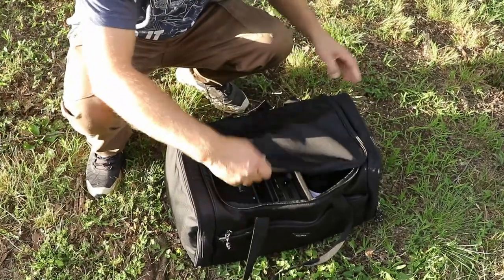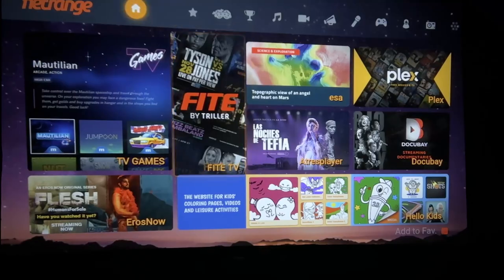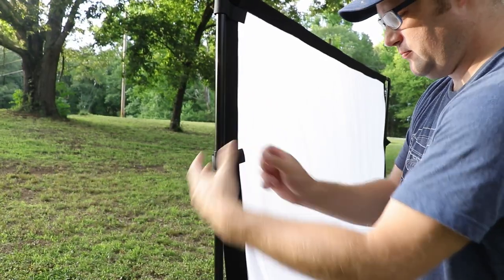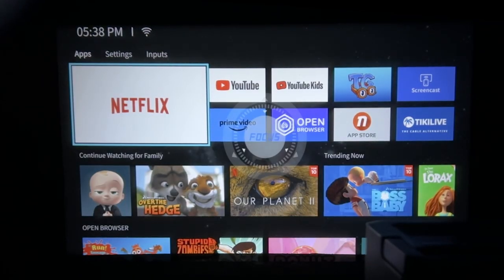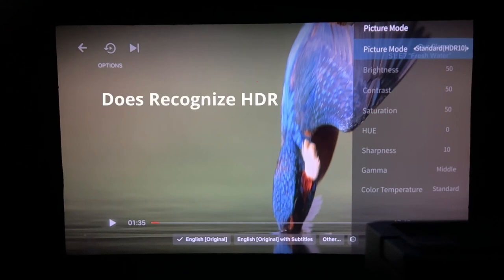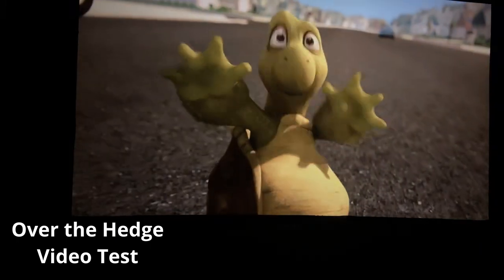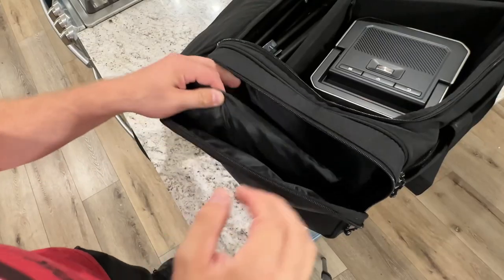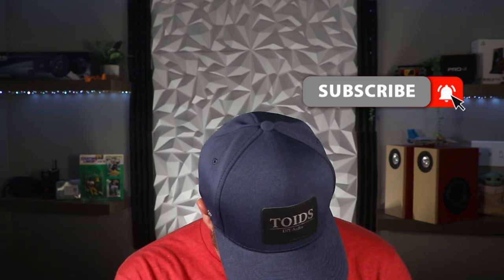Movie Anytime Portable Projector and Screen in a bag!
Want to watch a movie anywhere?  You can with this new product!  It not only comes with a projector, but also a battery pack, screen, projector stand and screen stand.  The best part it all fits into the included duffle bag so you can easily store it and take it on the go.  So how good is this Mudix system?  It sounds really great, but just how good is this portable projector system?  Let me show you.

Entire Theater in a bag! 0:00
Hookups and Apps 1:01
Screen and Stand 2:01
Projector Stand 2:55
Keystone, Focus and Zoom 3:22
Audio Quality 4:23
Video Quality 4:59
Battery 6:18
Duffle Bag 7:21
Who Should Buy This 7:48